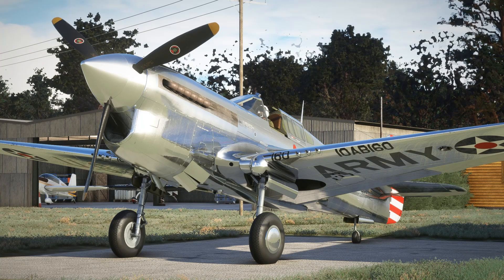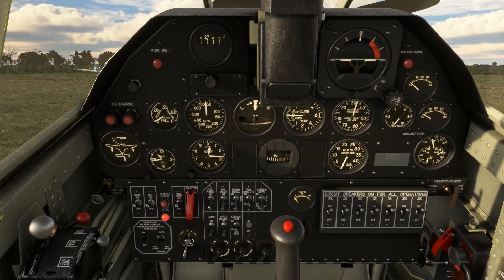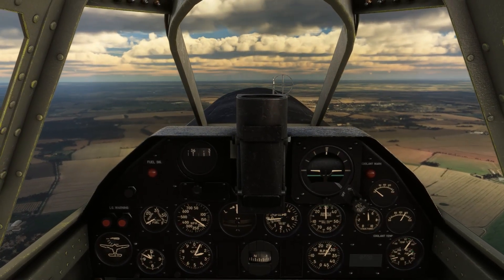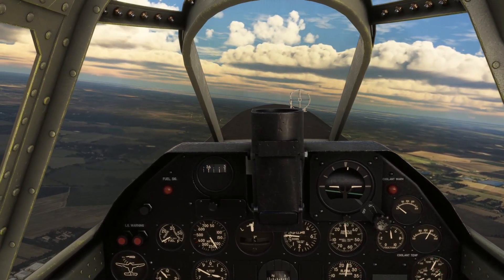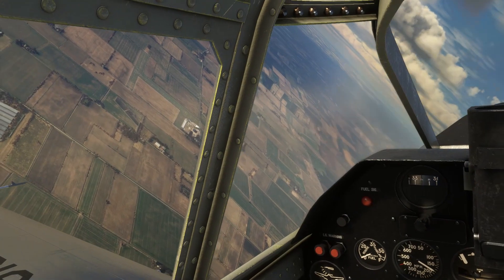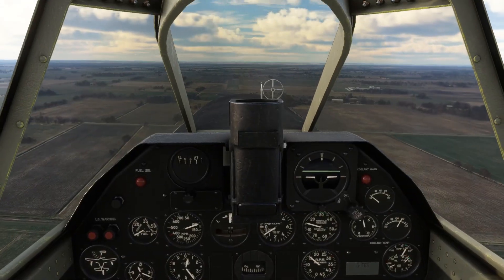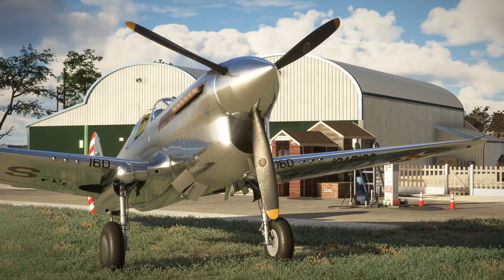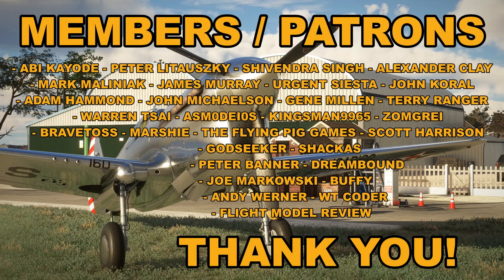iniBuilds P-40F WarHawk | Full Flight Review | Burning Blue Design Little Gransden - Fenland | MSFS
In this video, we carry out a review of the newly released iniBuilds / iniSimulations P-40F WarHawk, within Microsoft Flight Simulator (MSFS).

We will be taking the aircraft on a short hop between 2 of Burning Blue Design's newest sceneries - Little Gransden (EGMJ) and Fenland (EGCL).

PC Specs

MSI B550M
32GB DDR4 3600MHz

Hardware